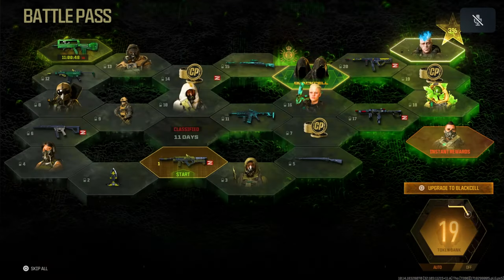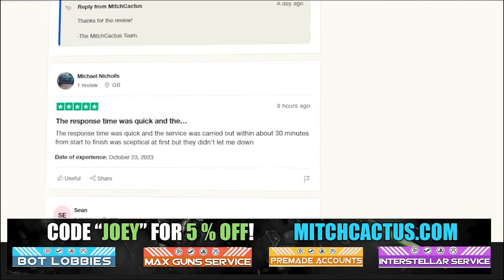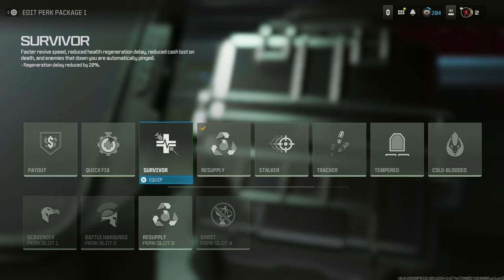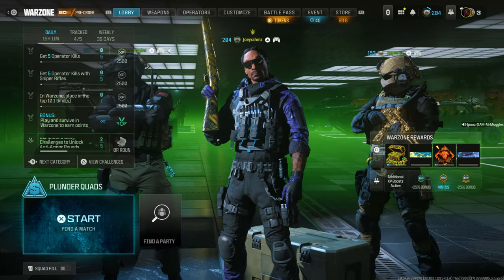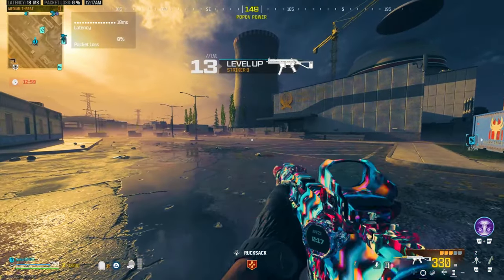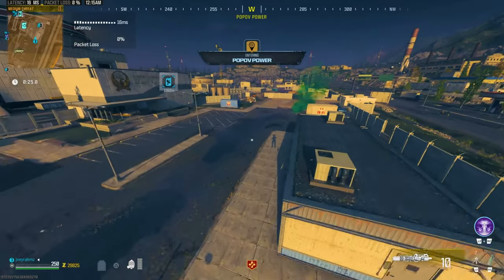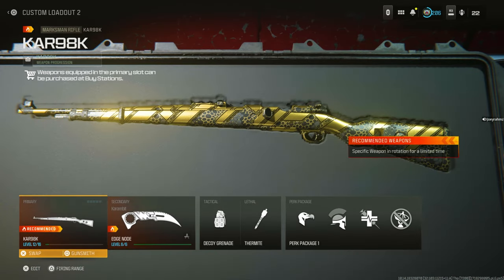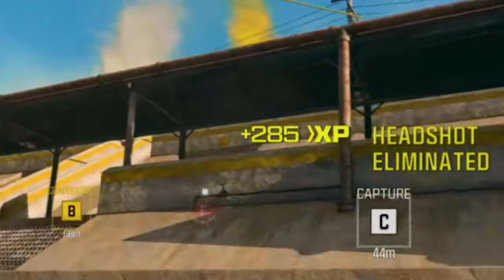EVERY MW3 XP GLITCH *Season 4* WEAPON XP/RANK XP/BATTLE PASS XP! (MW3 Xp Glitch, MW3 Glitches)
This is EVERY SOLO XP GLITCH - WEAPON XP/RANK XP/BATTLE PASS XP! (MW3 Xp Glitch, MW3 Glitches)